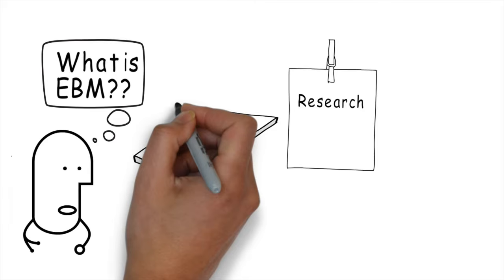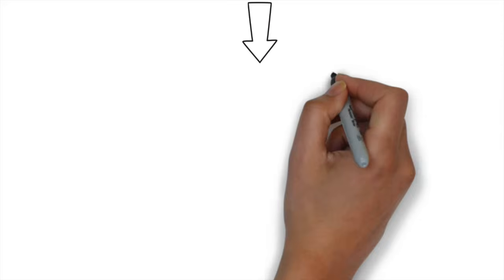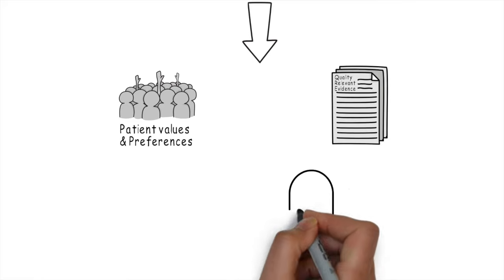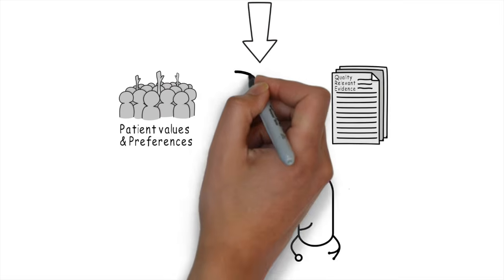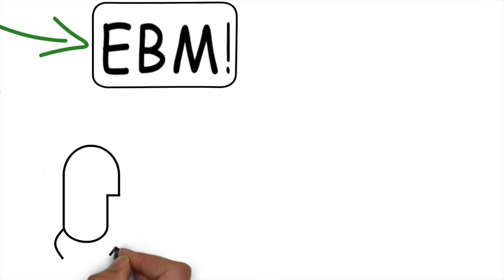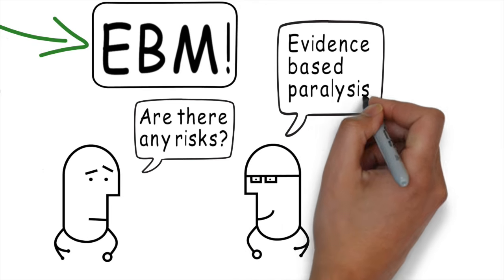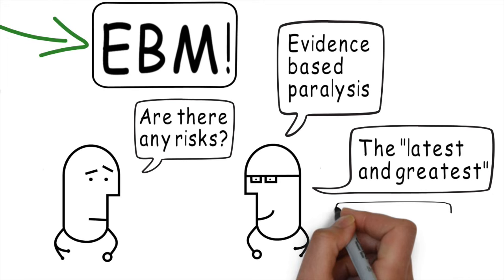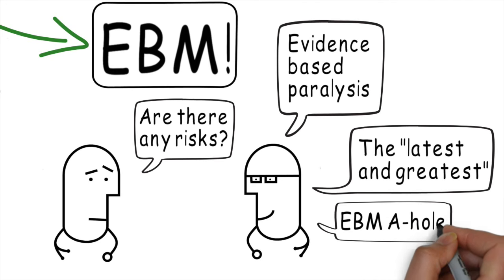EBM Explained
In this Sketchy EBM video we explore the definition of Evidence Based Medicine and a few of the risks.